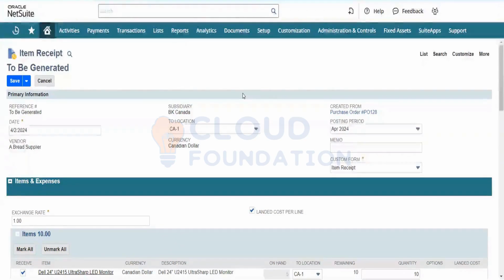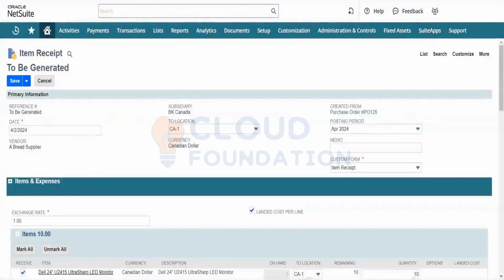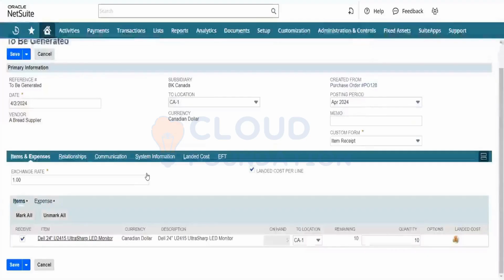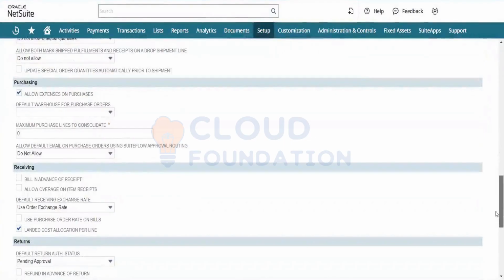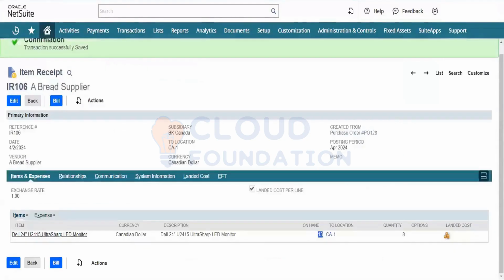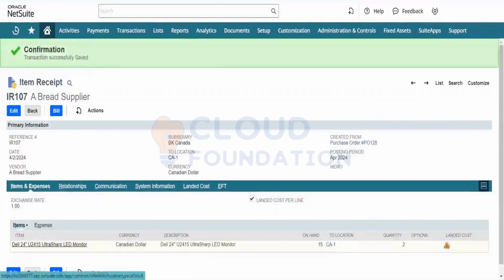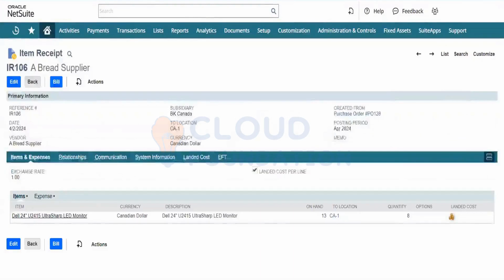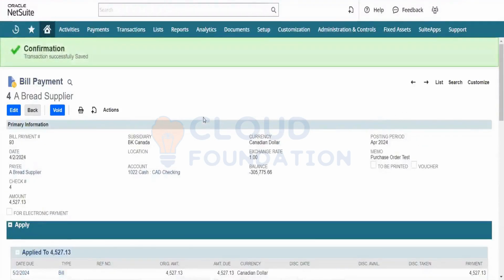NetSuite Purchase Order Transactions | NetSuite Training | Learn NetSuite |CloudFoundation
In today's NetSuite tutorial, we will walk you through the process of completing the location setup and mastering Purchase Order Transactions in NetSuite! 💡 Whether you're a beginner or advanced user, this tutorial has everything you need to enhance your workflow and optimize your operations! 🔥

🚀 Key Topics Covered in This Tutorial:
1️⃣ How to Complete the Location Setup in NetSuite 🗺️
    Learn how to complete and manage location configurations in NetSuite. Perfect for setting up locations for your purchase orders! 🏢✅
    Discover how to link locations to transactions to keep your system organized. 🔄💼

2️⃣ Purchase Order Transactions in NetSuite 📝💰
    Dive into the Purchase Order process—create, track, and manage purchase orders to streamline your procurement process! 📦
    Understand how locations play a key role in tracking and fulfilling purchase orders. 📍📈

3️⃣ Using Locations Effectively in NetSuite 📍🏢
    Learn why locations matter in your purchase order transactions and how to optimize them for greater efficiency. 💼⚙️
    Boost your system’s accuracy and reporting capabilities. 📊

4️⃣ NetSuite Tips and Tricks 🤓
    Unlock pro tips to enhance your location management and purchase order workflows. 🏅✨
    Common challenges and how to overcome them—quick solutions to optimize your NetSuite setup! 🛠️✅

5️⃣ Troubleshooting NetSuite Purchase Orders 🔧
    Encountering issues? We’ll show you the easiest ways to resolve errors in purchase order transactions. 💡🛠️
    Keep your workflow smooth and your business operations running without hiccups. 🌟

Learn More,

NetSuite Location Configuration
Purchase Order Management in NetSuite
How to Complete Location in NetSuite
NetSuite Tutorial for Beginners
Location Field in NetSuite
Purchase Order Tracking
Business Process Automation with NetSuite
Cloud Solutions for ERP
NetSuite Cloud Solutions
NetSuite Best Practices
NetSuite Tips and Tricks